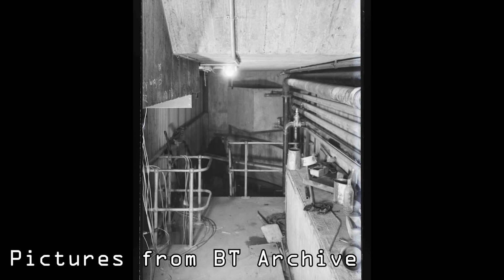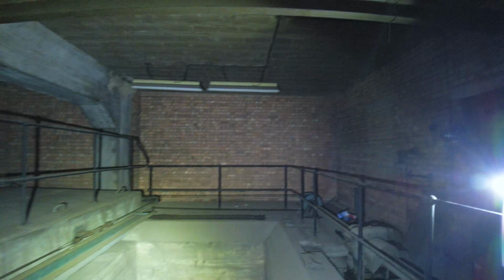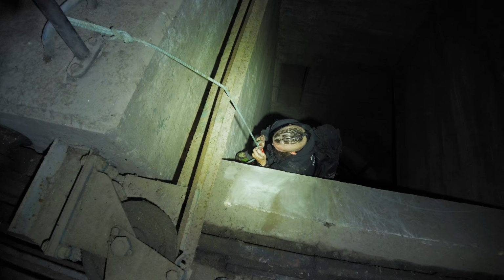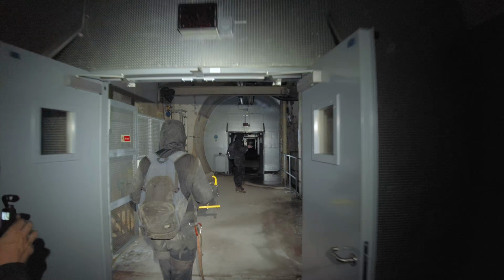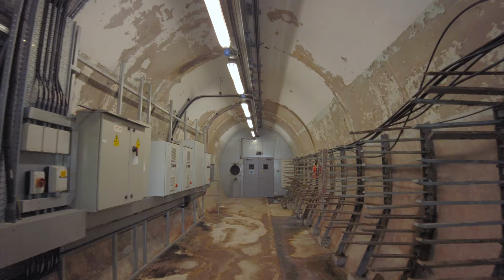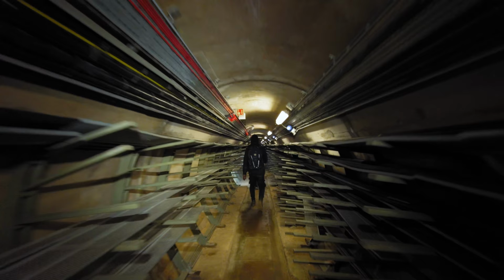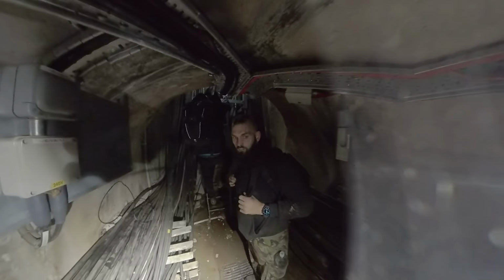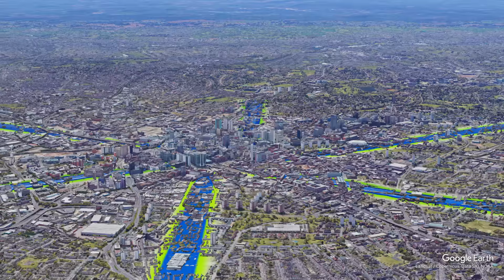ANCHOR BUNKER GOVT LIED ABOUT THIS FORMER TOP SECRET BUNKER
Anchor Exchange was an underground, hardened telephone exchange built in Birmingham, England. Construction commenced in 1953 under the guise of building an underground railway. It opened in September 1957 at a cost of £4 million.[1] It was located nominally on Newhall Street.[2][3] However its network of tunnels extended from at least the Jewellery Quarter to Southside.[4]

It originally formed one of a network of 18 zone switching centres within the UK telephone system that provided trunk switching facilities . Later, it was additionally used to switch subscriber dialled trunk calls after its introduction at Bristol in 1958.
Ventilation shaft, seen from Canterbury House

It was subsequently augmented and superseded by a transit switching centre (TSC) equipped with a crossbar switching system (TXK4) which formed part of the transit network. It parented two of the first three GSCs at Worcester and Wolverhampton[6] to go live when the transit network was inaugurated in 1971 which eventually provided universal UK automatic subscriber dialling and was completed in 1979.[7]

The Anchor telephone exchange tunnels are still used to house communication cables. They have been updated with firebreak compartments and hazardous asbestos has been removed. They are continually pumped out because of the city's rising water table.[4]

The exchange took its name from the hallmark of Birmingham Assay Office, which depicts an anchor.

Nuclear bunker

The exchange is notable for being one of three, along with the Kingsway Exchange in London and the Guardian Exchange in Manchester, which provided hardened facilities in order to protect communications in the event of a nuclear attack during the Cold War in the UK (a fourth one was rumoured to exist in Glasgow, but no evidence of this has been found).[8] In common with most civil defence structures of the time it was designed to withstand an attack by an atomic bomb short of a direct hit. By the time of its completion in 1957, the development of thermonuclear weapons with their significantly increased explosive power, would have reduced the ability to resist an attack.[9]

The public was told that the project was to provide the city with a new underground rail network, but that by 1956 the project was no longer needed due to costs.[8] There was an entrance at the rear of Telephone House, between Lionel Street and Fleet Street, where there was a strict security check upon entering; this entrance had a heavy blast door weighing about two tonnes.[8] Another entrance was on Newhall Street.

My Instagram (no private messages please)

Urbex with Taffy
Exploring with Brady

Equipment used:
BOBLOV 32GB Ambarella A7L50 Bodyworn Infra Red Camera
Adobe Premiere Pro 2020
Ryzen 5950X
65GB Ram